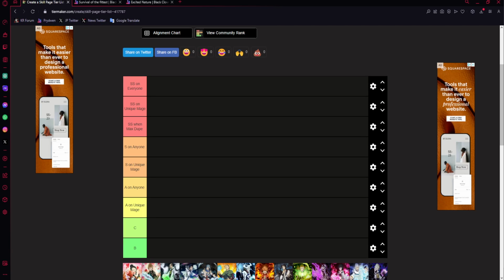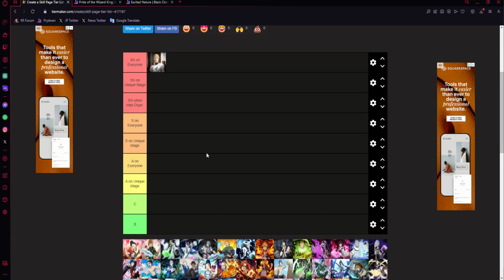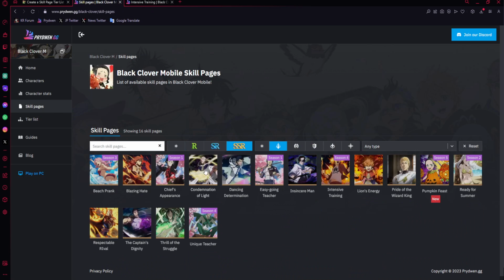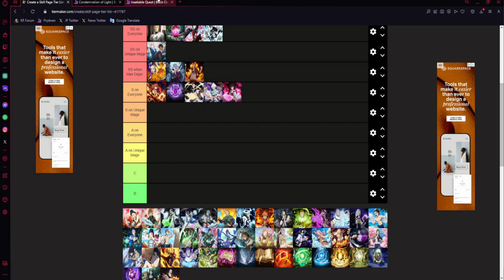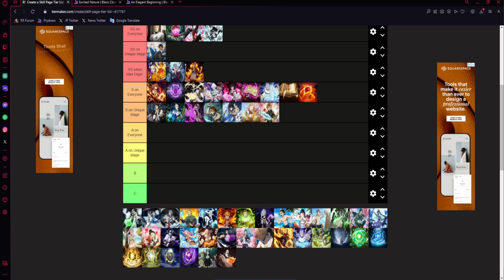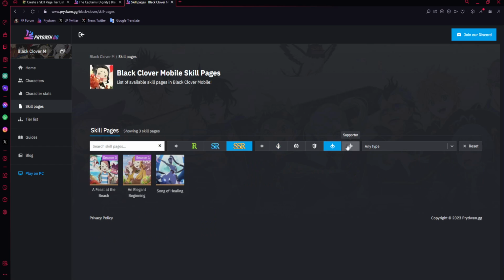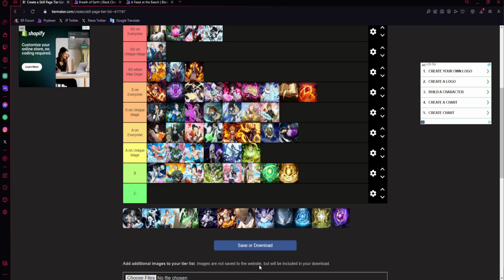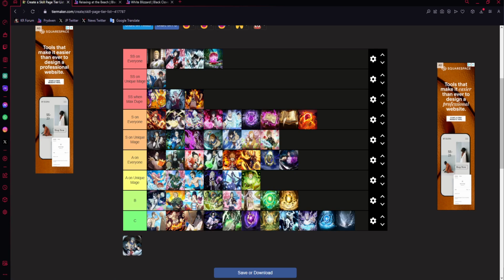SKILL PAGE TIER LIST! (Season 1 - Season 5) | Black Clover Mobile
Intro 0:00
2:35 SS
8:00 S
13:15 A
17:17 B
20:10 C & D
24:15 Finish

Title: SKILL PAGE TIER LIST! (Season 1 - Season 5) | Black Clover Mobile